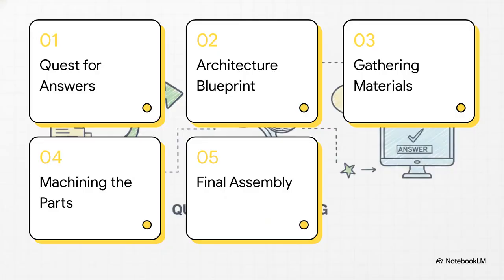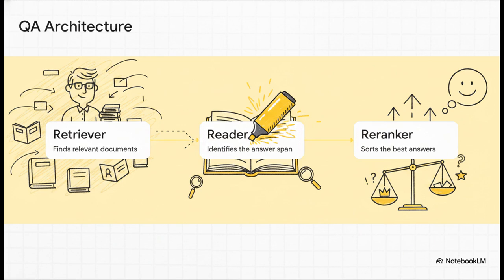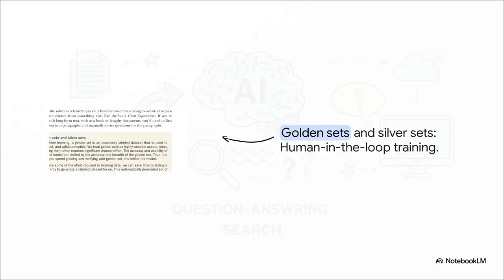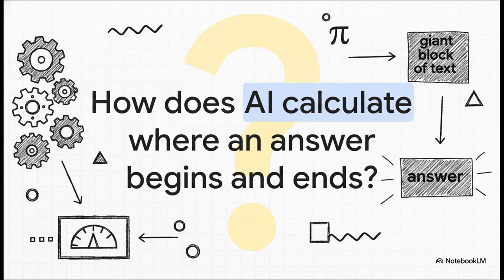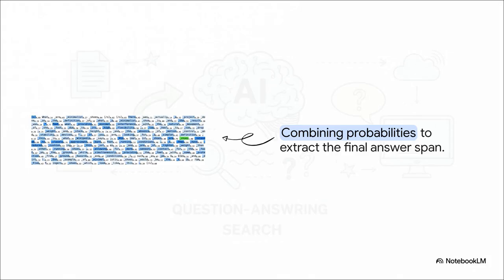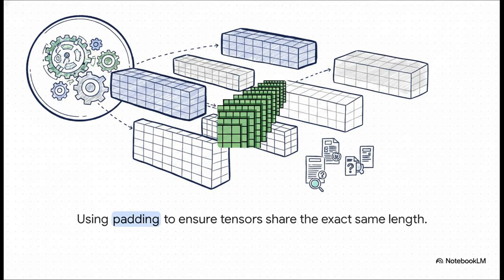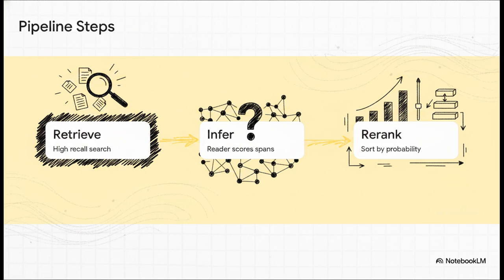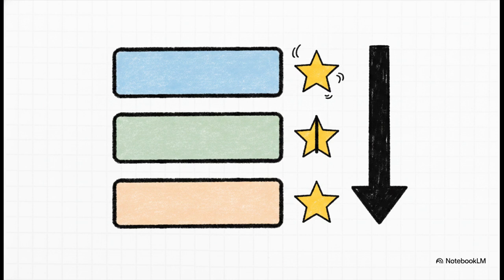Chapter 14 AI Powered Search QA System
Explores question answering with a fine-tuned large language model.